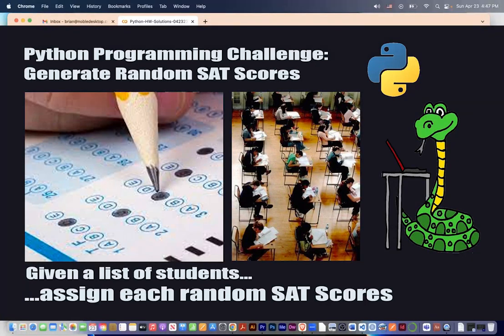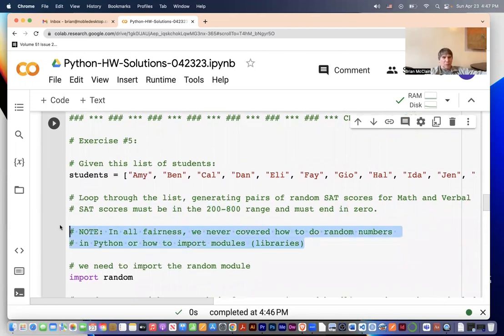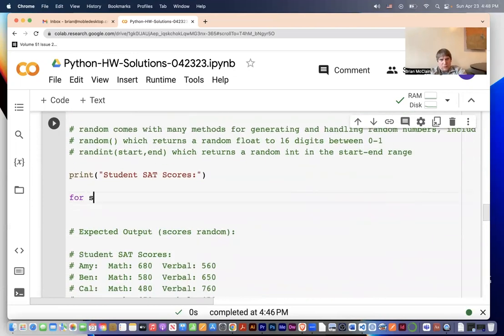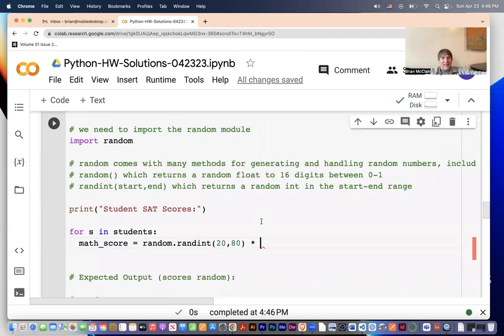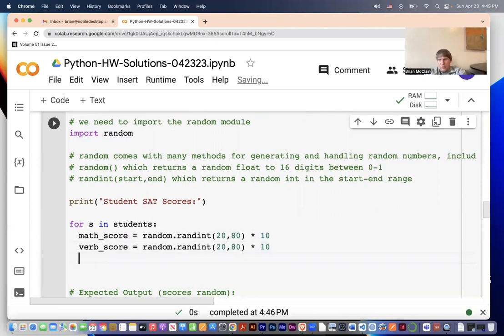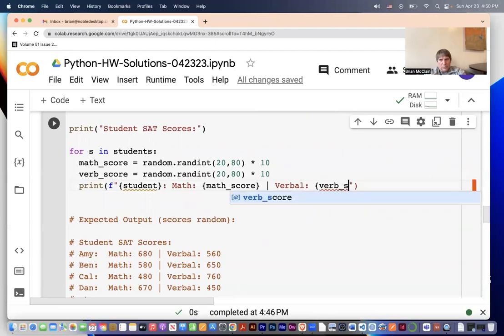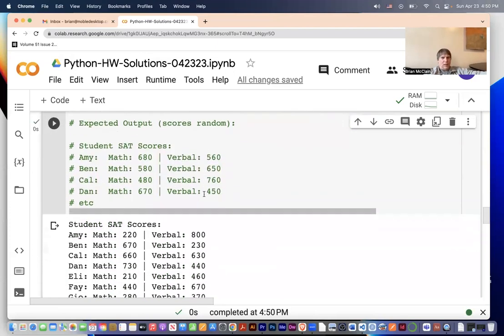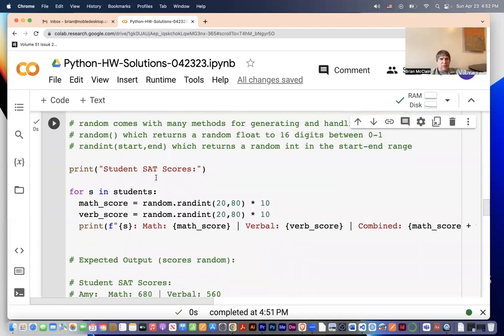Python Programming Challenge #5 - Generate Random SAT Scores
In this challenge, you'll be using Python to generate random SAT scores for a theoretical student. Think you can handle it? Tune in to find out!